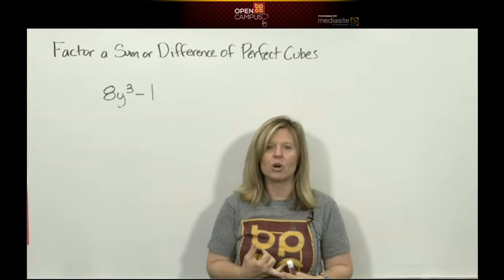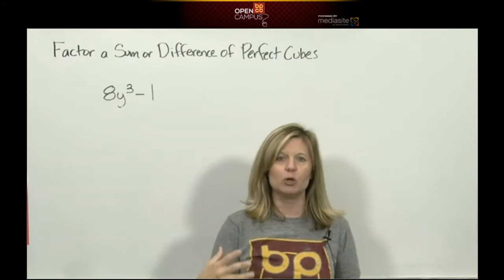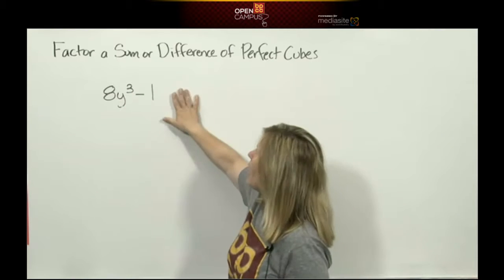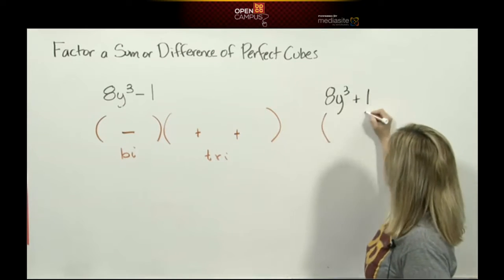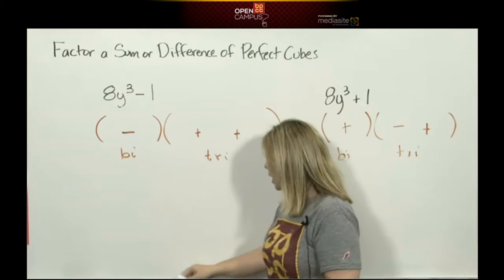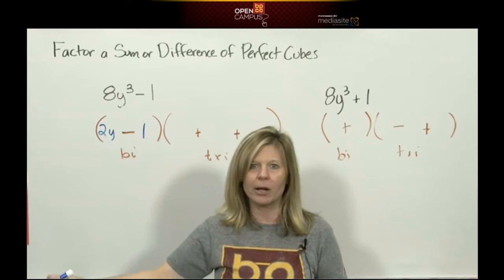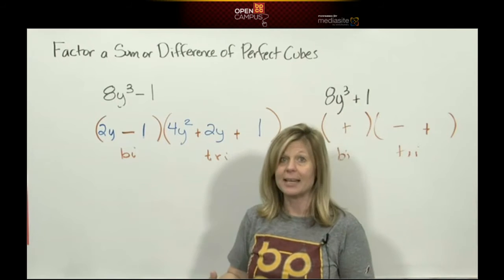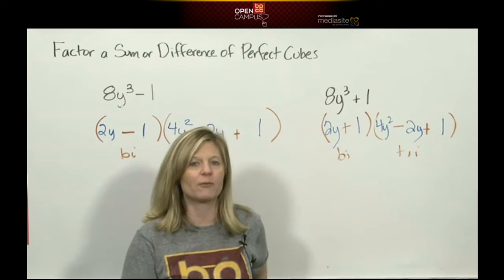8 6B Factor a Sum or Difference of Perfect Cubes